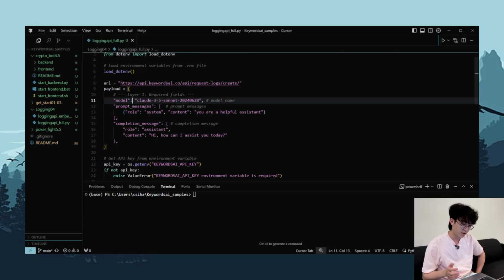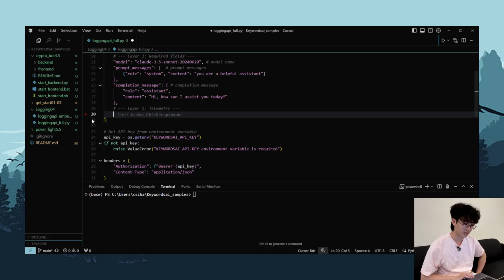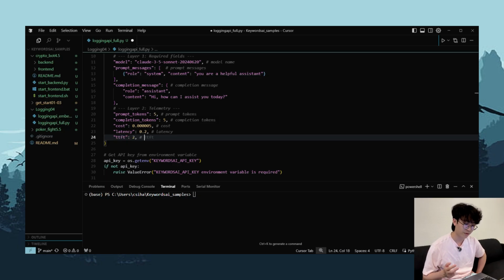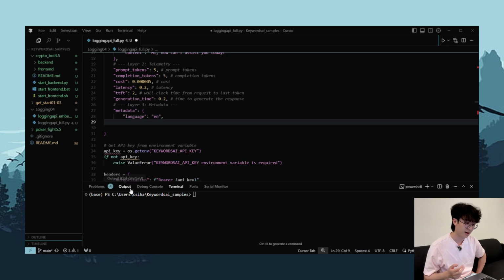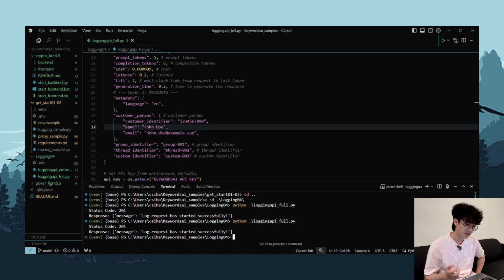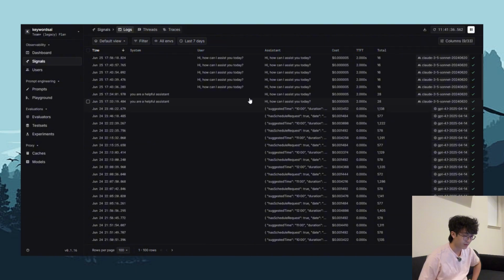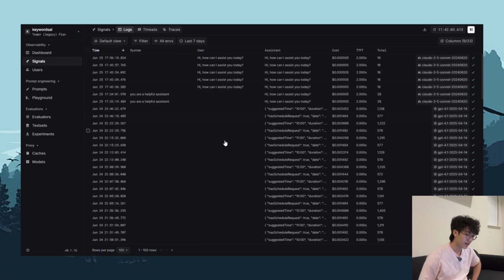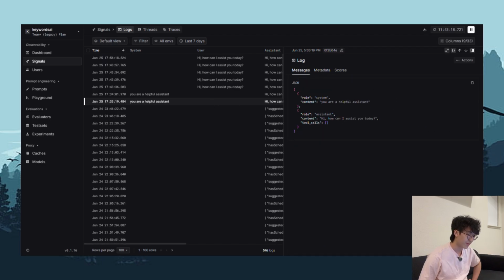EP 04: Master Keywords AI Logging API | Full Request Log Walkthrough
In this video, we take a deep dive into the /api/request-logs/create/ endpoint from Keywords AI — the central API that captures every prompt, completion, and telemetry detail from your LLM app.

Whether you're building a chatbot, RAG pipeline, or function-calling agent, this is your complete guide to structured, searchable LLM observability.